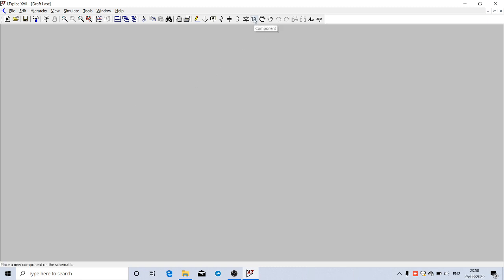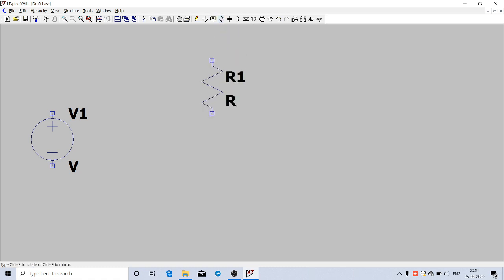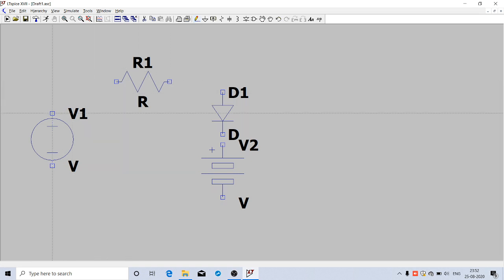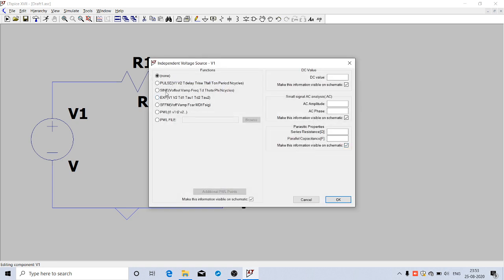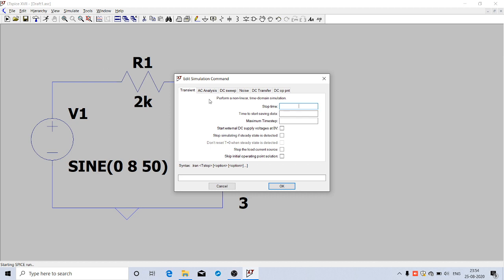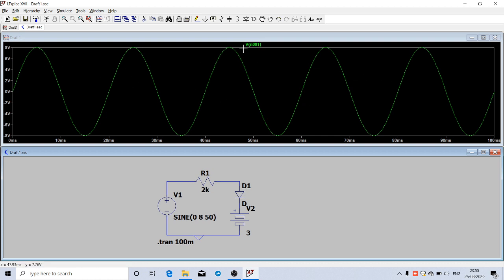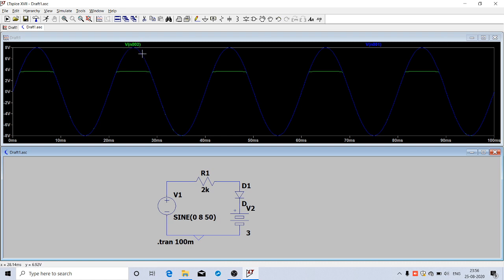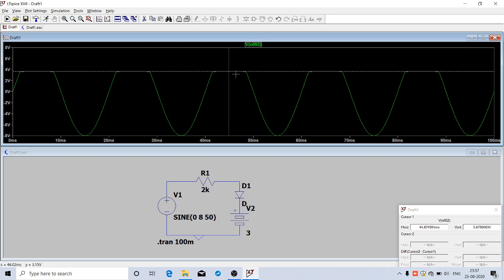Analog Electronics Lab (EEL203) : Simulation of Positive Clipper Using LTspice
Delivered by: Prof. Arun L, Dept. of EEE, TKM College of Engineering, Kollam